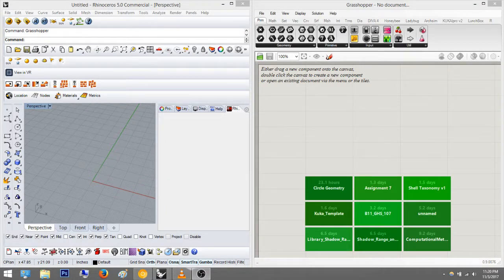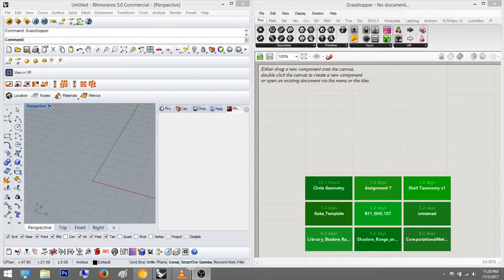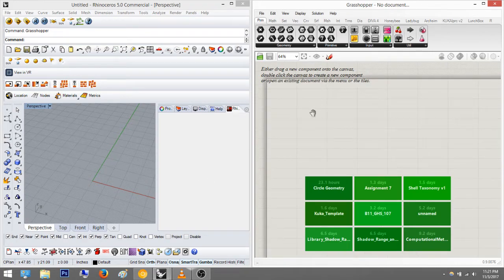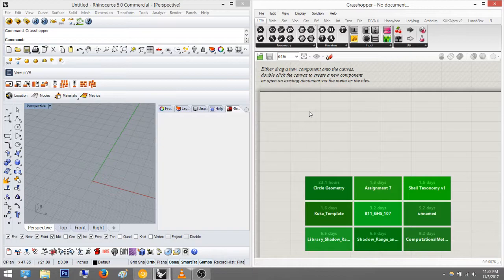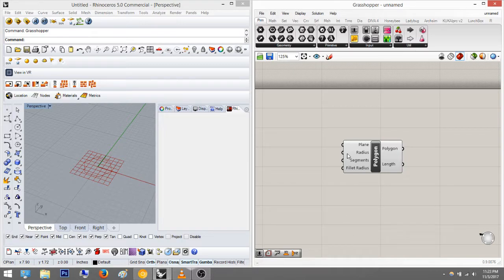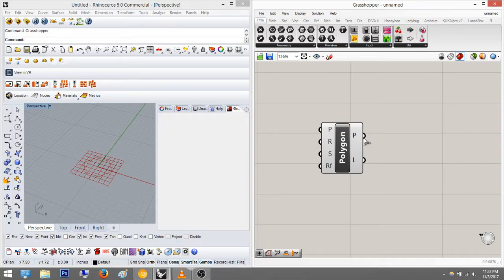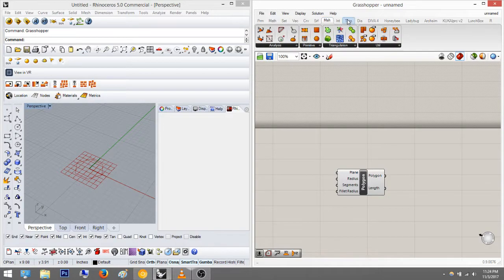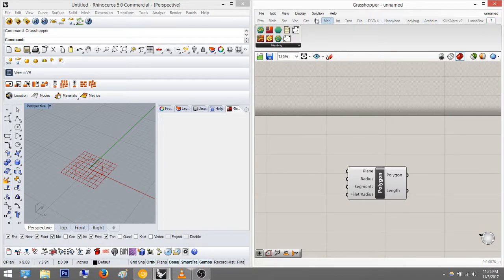Grasshopper Tutorial Part 1: Introduction to Interface